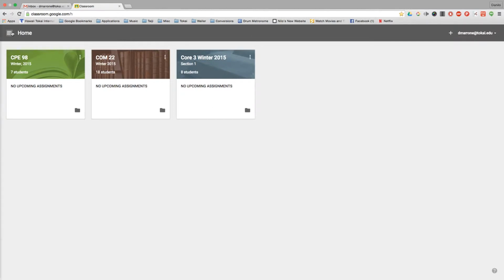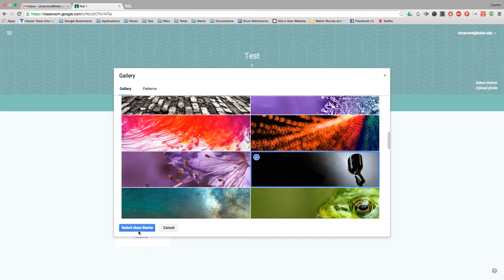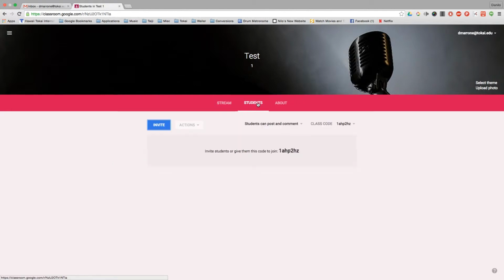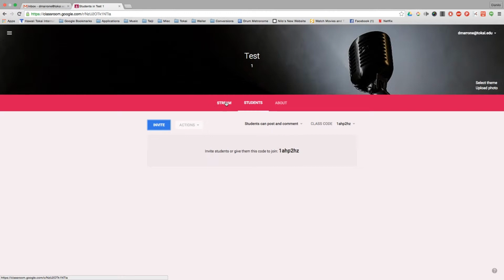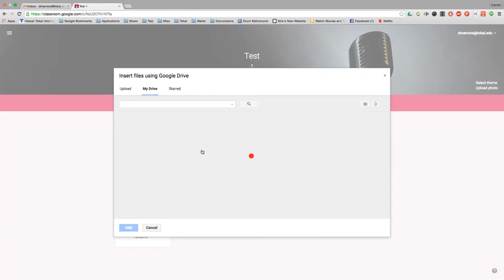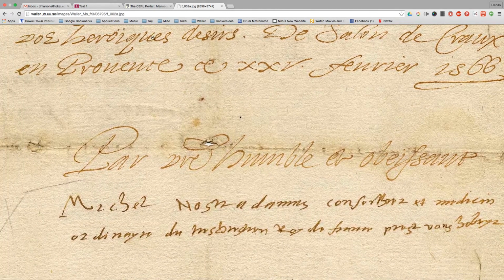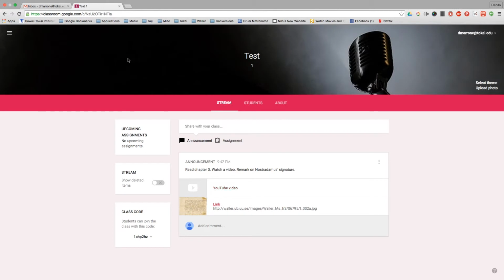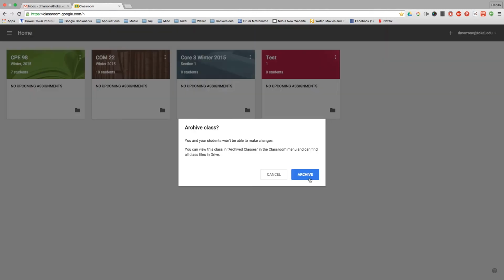Google Classroom Presentation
This video supports a brief workshop on Google Classroom given to three colleagues at HTIC (12:15-12:45 pm) on Feb. 26, 2015.